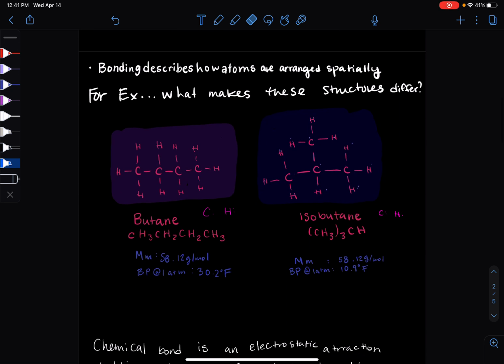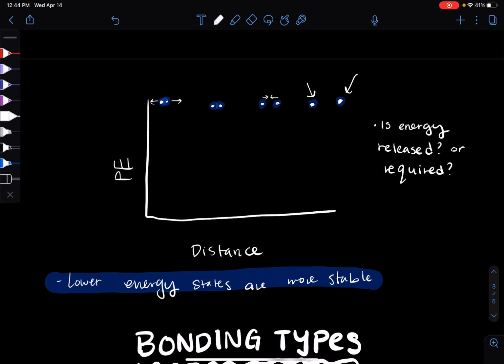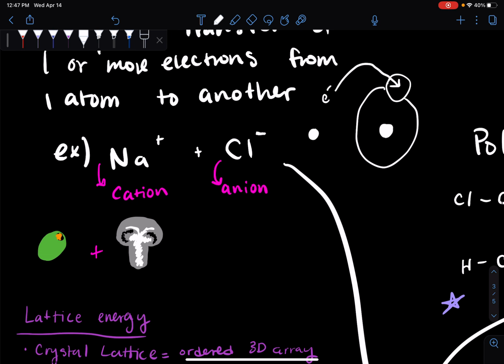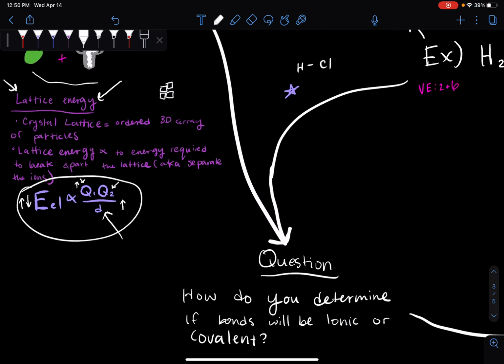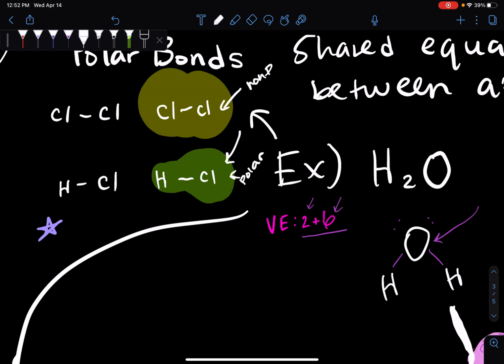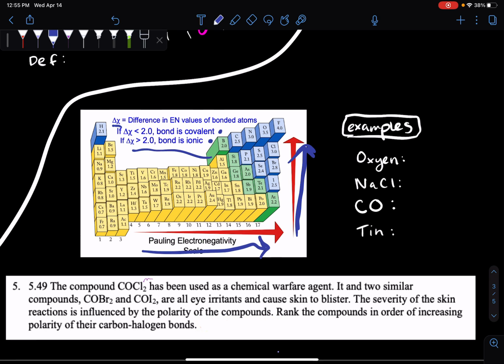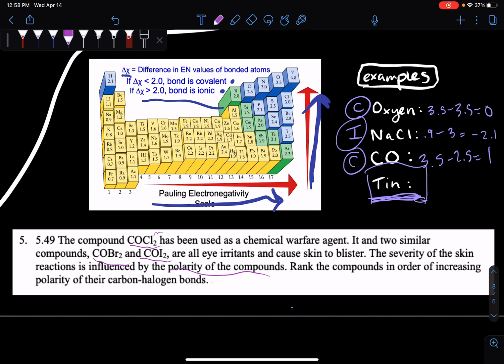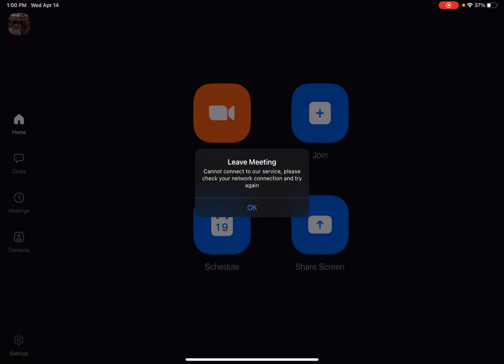Chem 105 Bonding by Lori Char